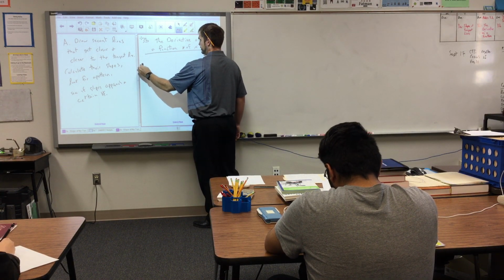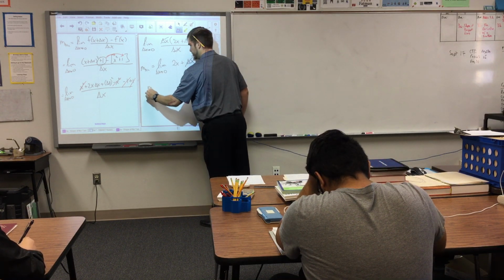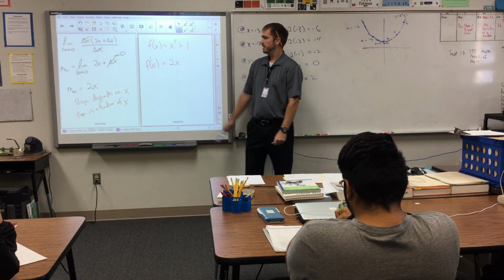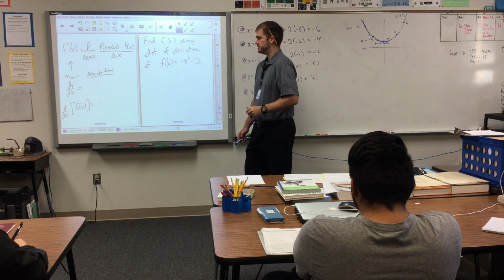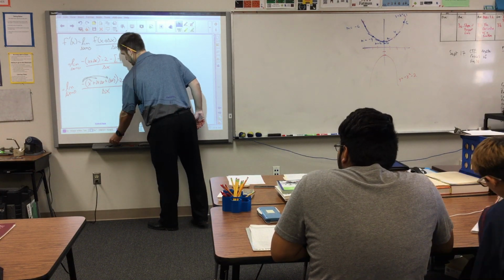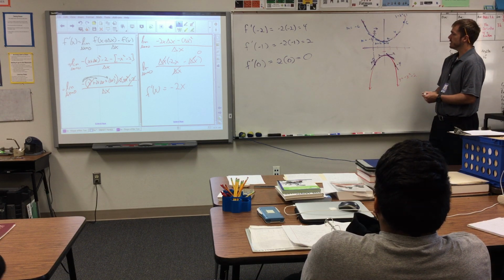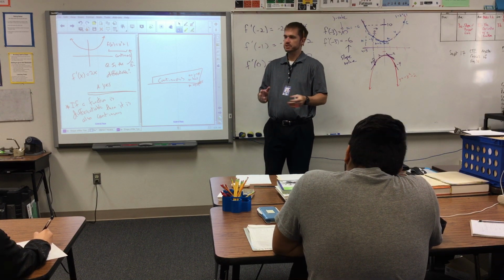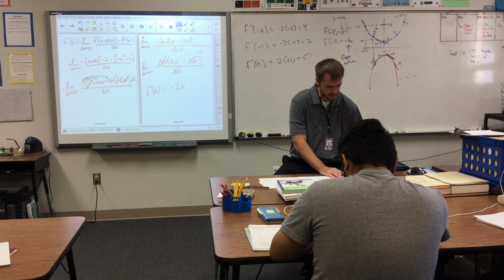3b - The Derivative as a Function - part 1